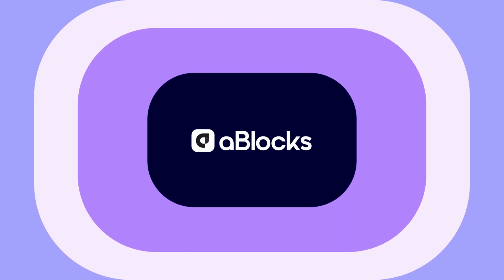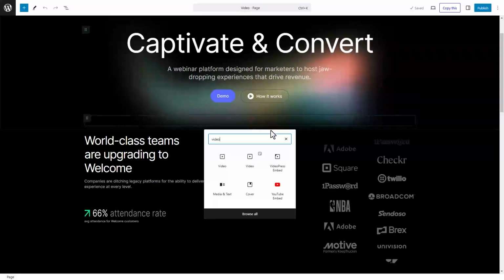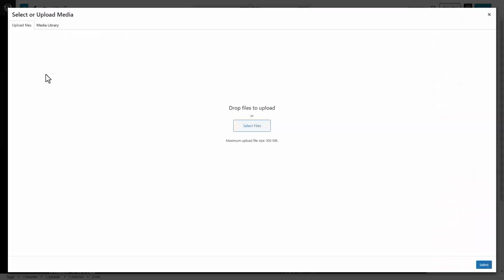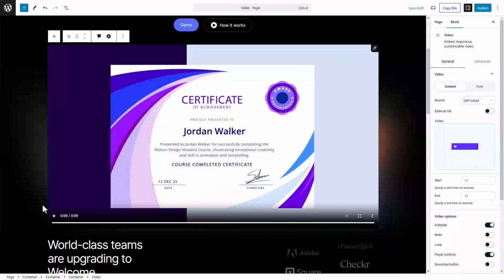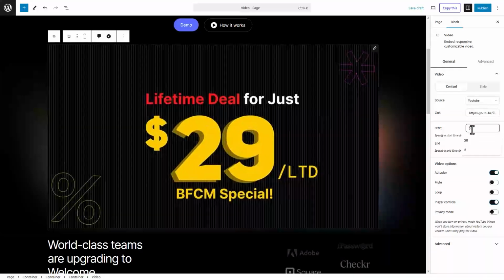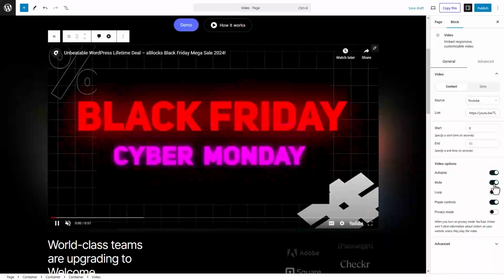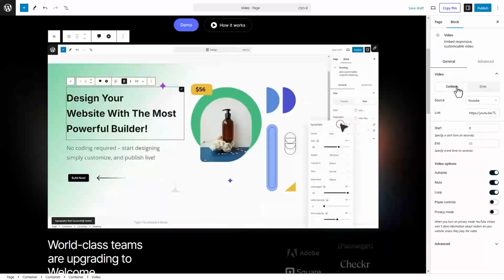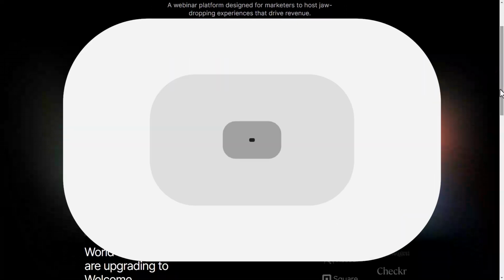Showcase and Customize Videos on Your Website with aBlocks Video Block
Looking to display videos seamlessly on your WordPress website? In this tutorial, we’ll guide you step-by-step on how to use the aBlocks Video Block to embed and customize videos for an engaging and professional look.

Learn how to:
✅ Add videos from YouTube, Vimeo, or self-hosted files.
✅ Customize playback settings like autoplay, mute, loop, and controls.
✅ Adjust aspect ratios to match your website's design perfectly.

With aBlocks, creating video blocks is quick, easy, and highly customizable! 🚀

Take your video content to the next level today!